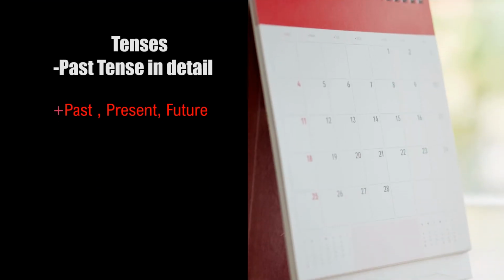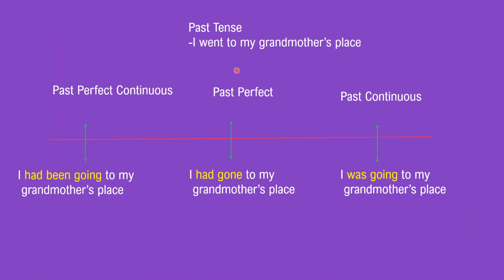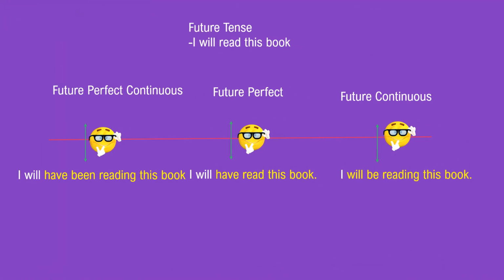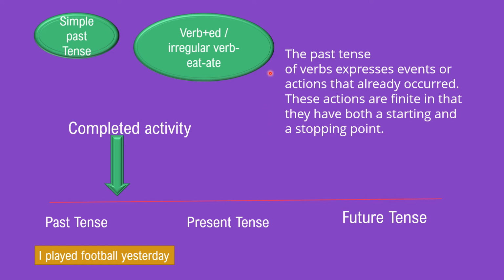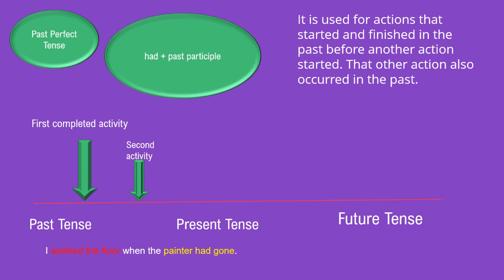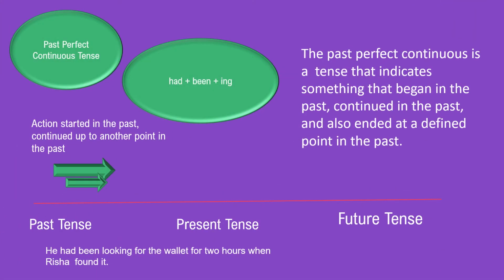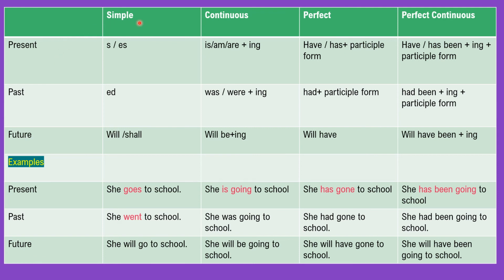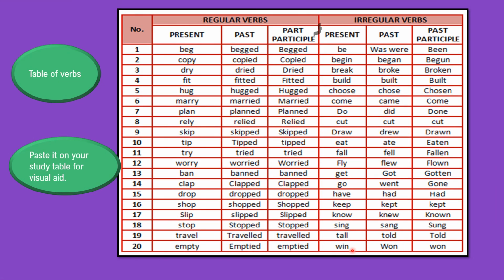Tenses- Quick and easy explanation using timeline/ English Grammar made easy/ Middle School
Tutorial video -Tenses easy to understand and apply in your spoken and written English!